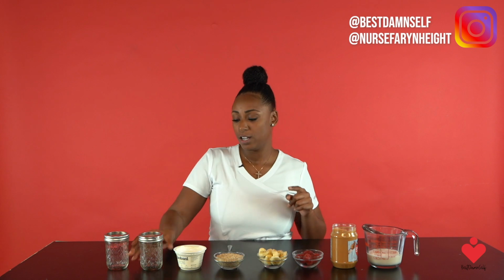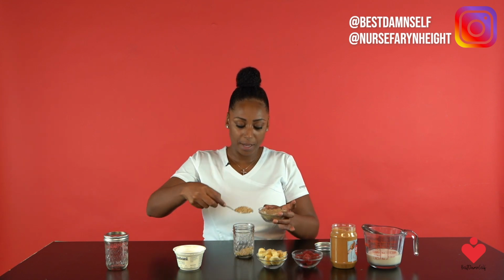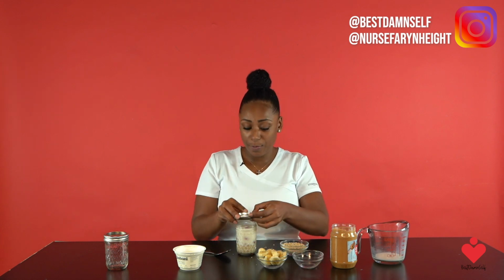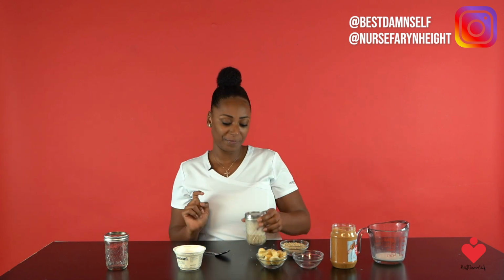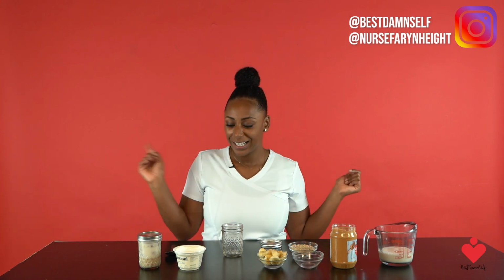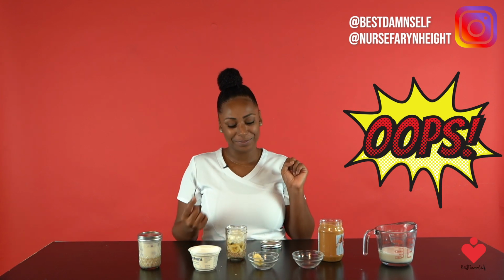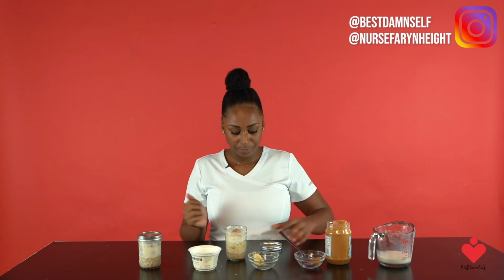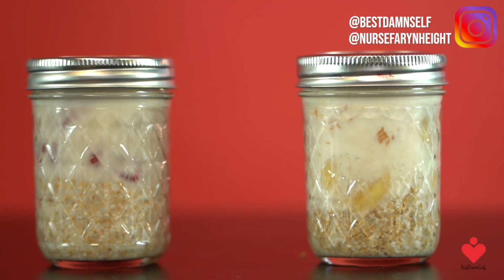2 EASY Overnight Oats Recipes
Overnight oats are such a great way to make breakfast or a snack quick and easy! If you don't like hot oatmeal this may be the perfect alternative for you! Overnight Oats is also a fibrous meal so it is a win-win! Nurse Farynheight goes over 2 quick and easy overnight oats recipes.

Recipe:
1/2 cup- 1cup Oatmeal
1/2 cup- 1 cup fruit of your choice
1/2 cup- 1 cup almond milk (unsweetened is a better choice for less sugar)
1 tbsp Peanut Butter (For extra protein!)

Nurse Farynheight is a Registered Nurse based in New York City who loves to spread her knowledge in a creative and fun way. She will be giving you healthy health tips every Wednesday so let us know what info you would like to see more of in the comments!